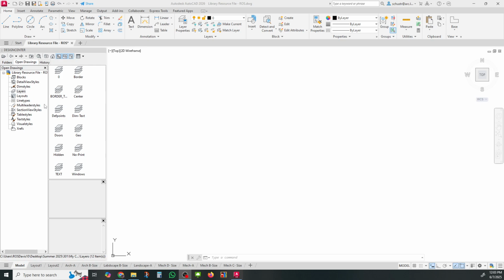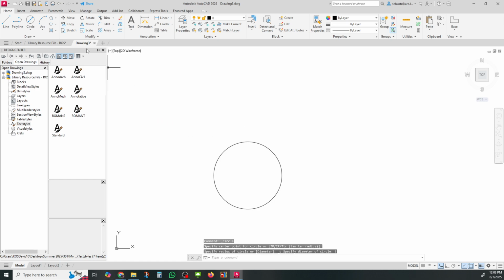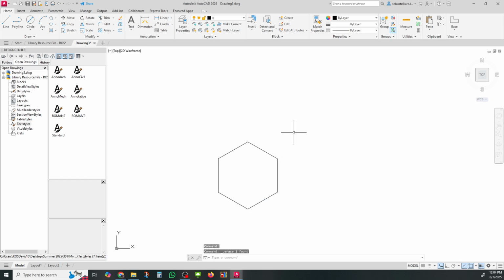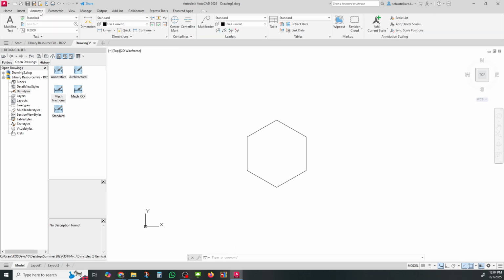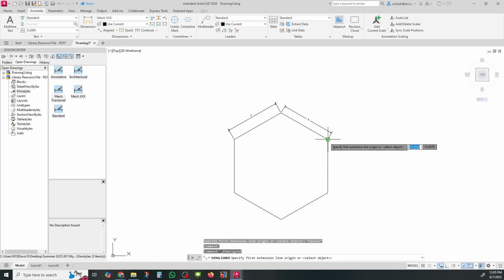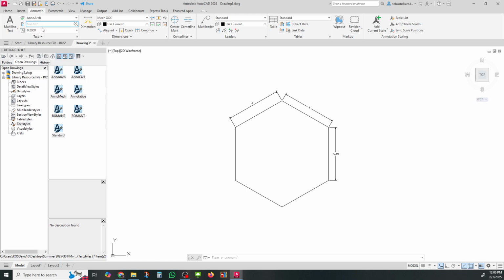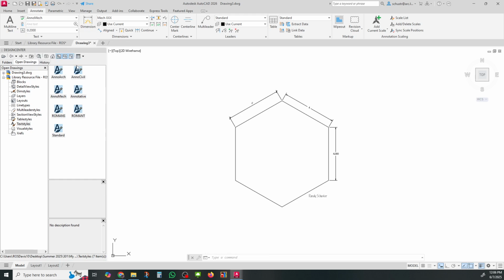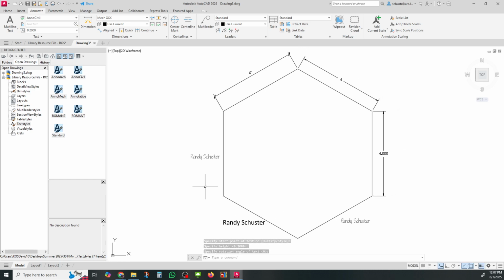Load And Apply Dimstyles And Textstyles - AutoCAD